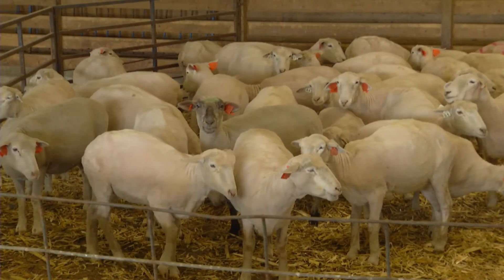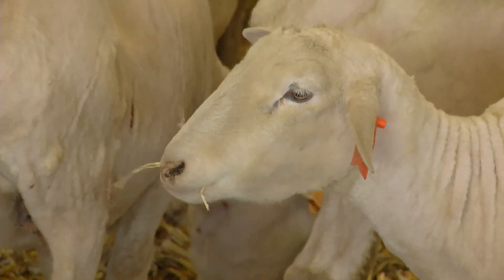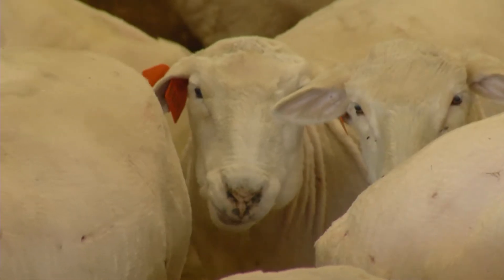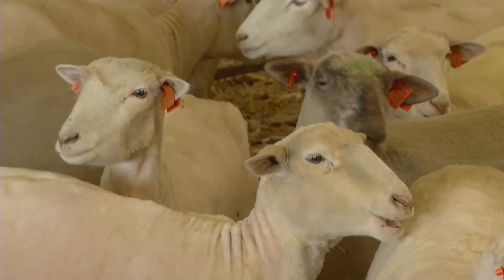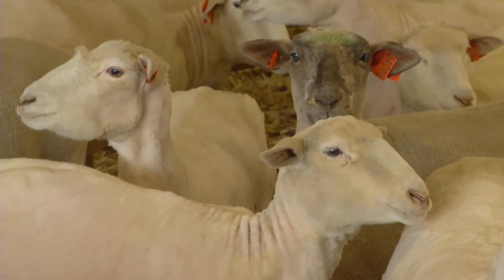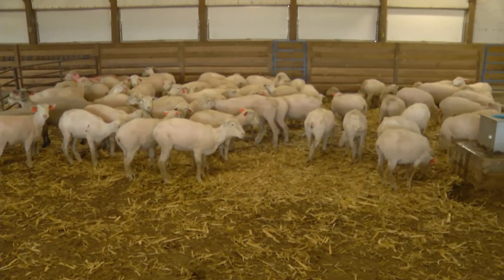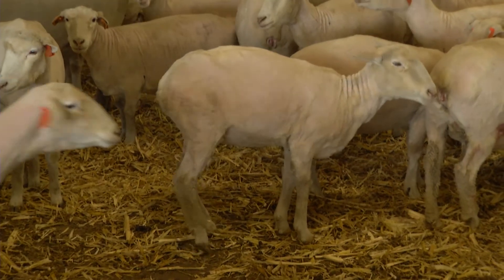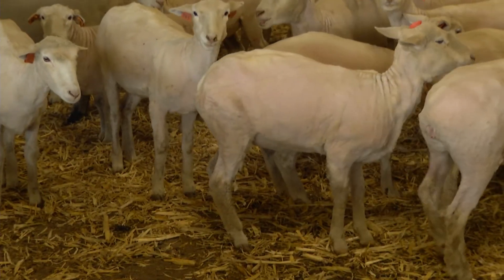Ewe Flock Management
During the lambing season ranchers need to look at the quality and quantity of ingredients being fed to their flock. View this iGrow podcast to learn a few of the concerns pertaining to the feed and care of ewes during the lambing season in order to deliver a healthy lamb.

Commentary by Dr. Jeff Held, SDSU Extension Sheep Specialist